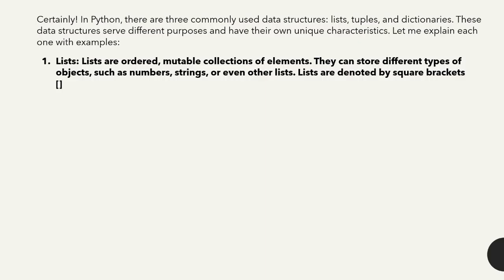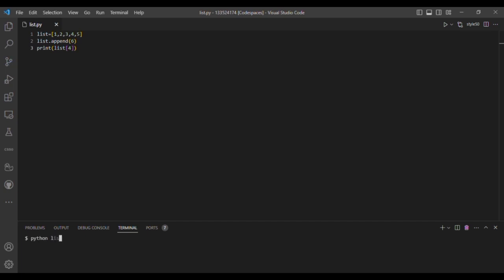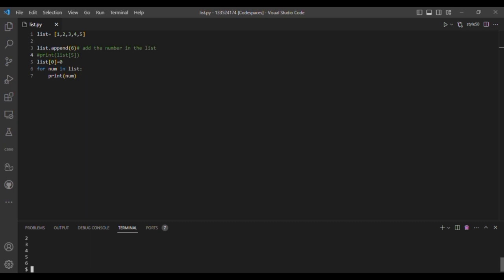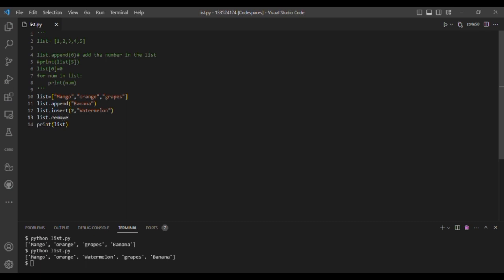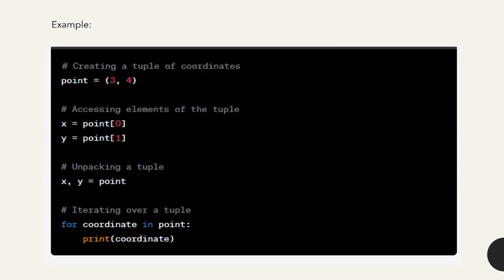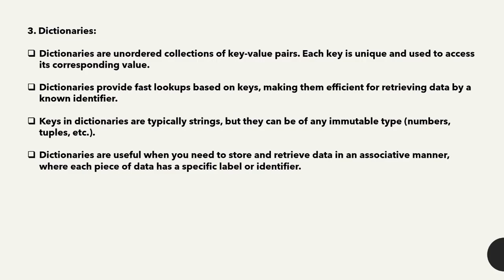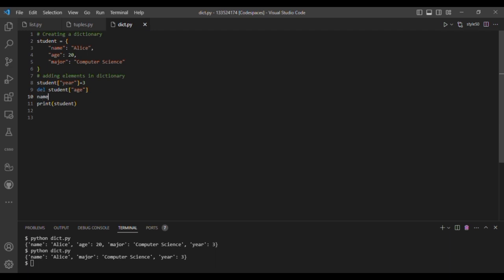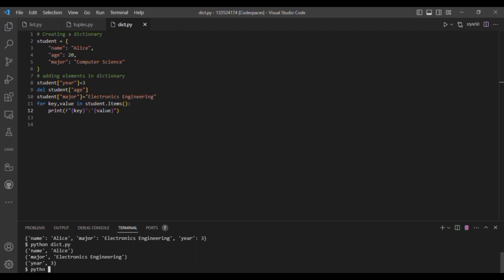How to make lists, tuples and dictionaries in python(lecture#4)introduction to programming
This video gives you guys the understanding of list, tuple and dictionary in python.If you want to learn more in python then watch these lecture series.

Different Loops in python